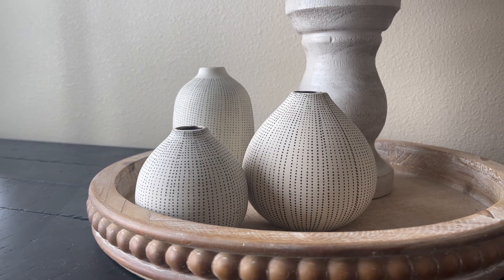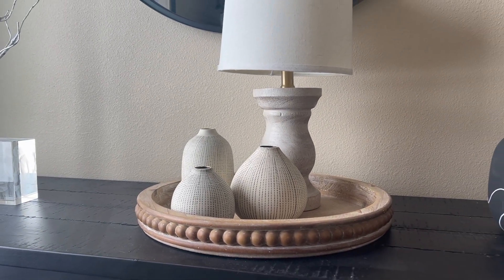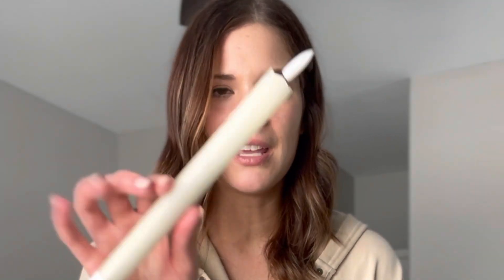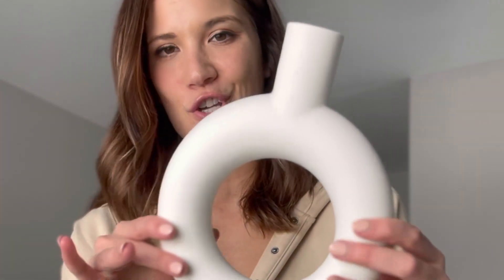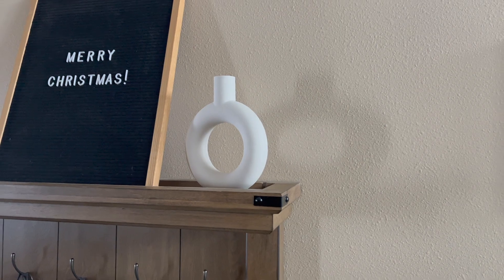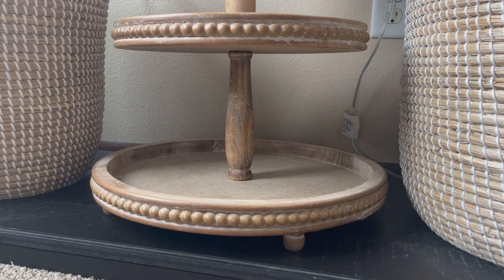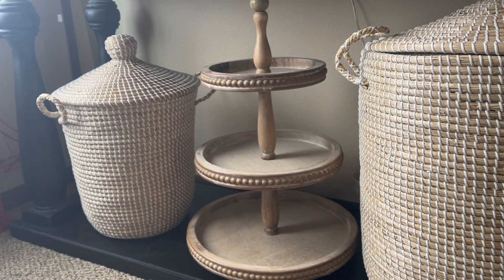Amazon Home Favorites | Stang&Co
black vase
wooden pedestal
set of 3 vases
round wooden tray
leopard blanket
automatic trash bin
seagrass wrapped basket
taper candles
candle holders (gold)
candle holders (black)
white ceramic vase
3 tier tray
gold mirror